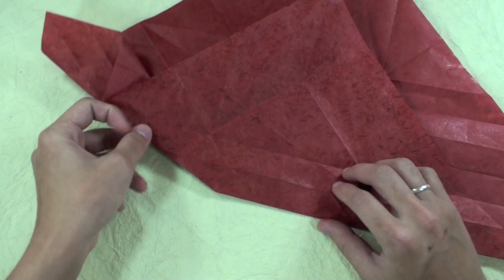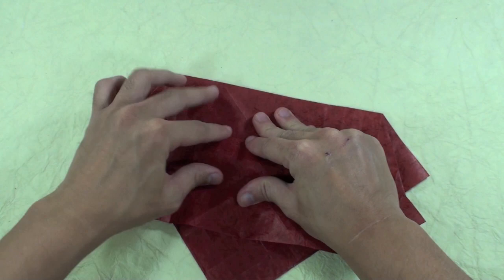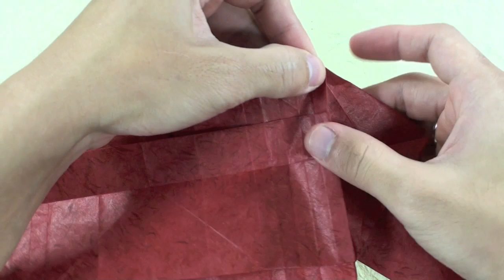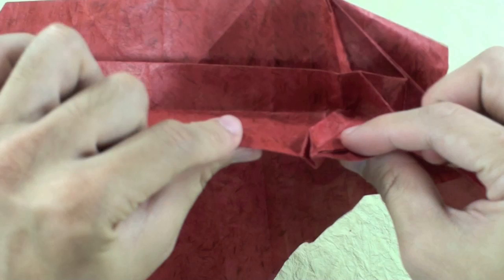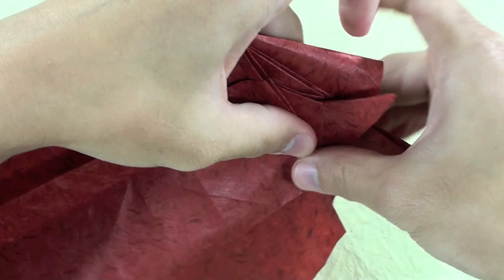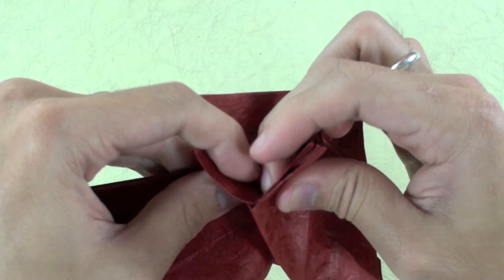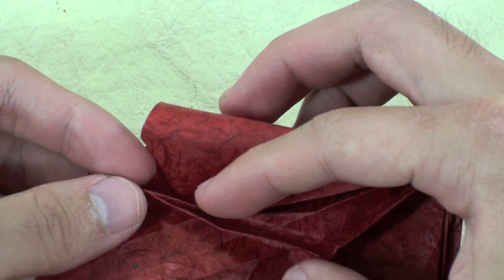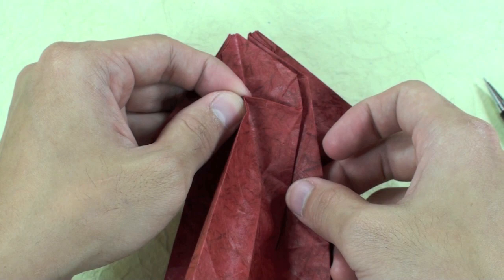Ancient Dragon Steps (Part 1)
This video is just to help everyone who couldnt make the ancient dragon with the diagram.
I'm only teaching some of the difficult steps on the book.
0:07 Step 24
0:50 Step 45 - 47
2:07 Step 51 - 57
5:20 Step 60
6:13 Step 65 - 67
10:19 Step 123